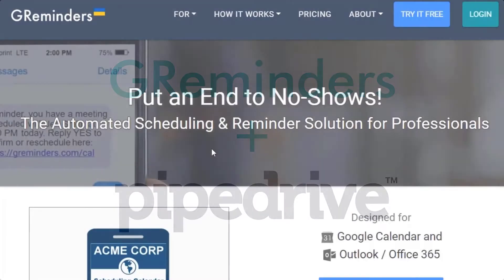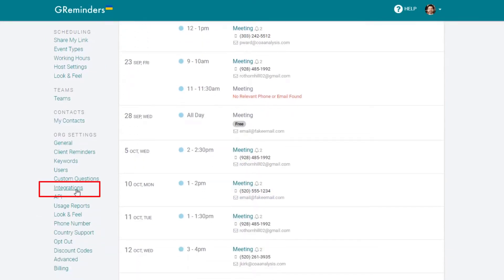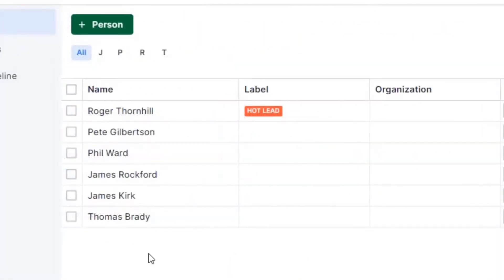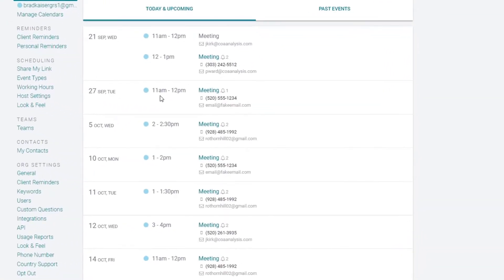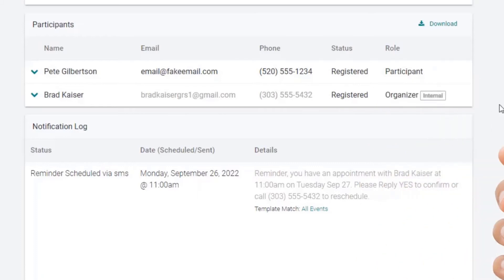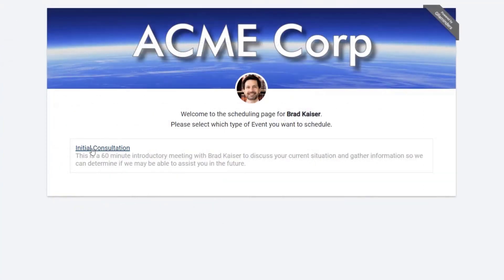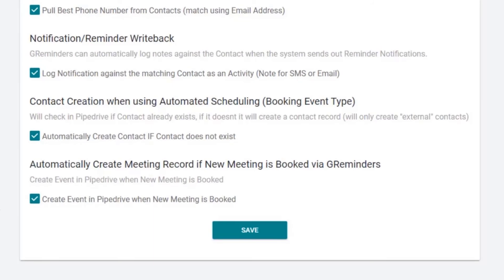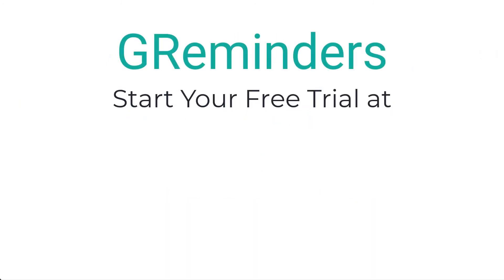Send SMS Reminders to Your Pipedrive Contacts with GReminders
When you integrate GReminders with Pipedrive, you can automate the process of sending SMS text and email reminders to your Pipedrive contacts. Ask them to confirm their appointments and get confirmation when they do.

You can also use automated scheduling and add new contacts to Pipedrive when a prospect schedules an appointment with you for the first time.
Setup is easy and only takes a minute or two.